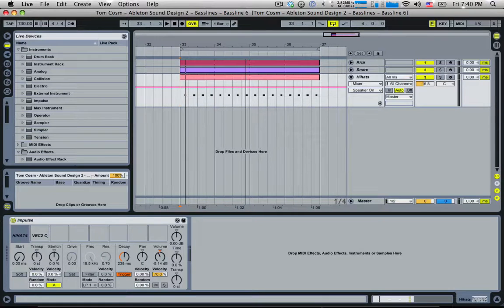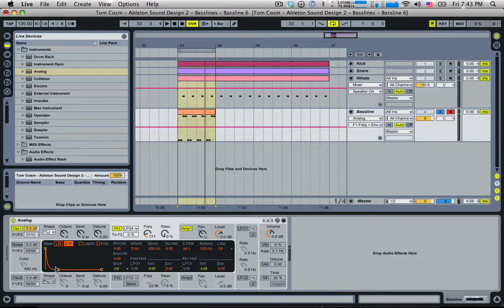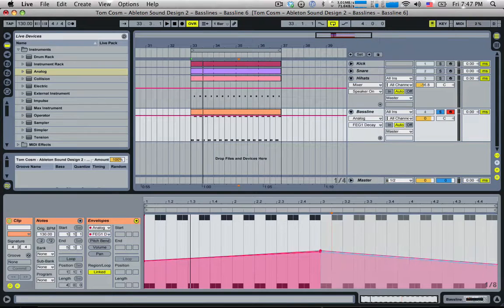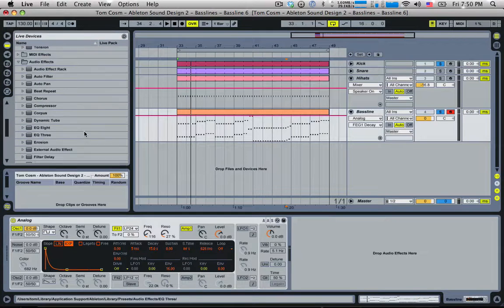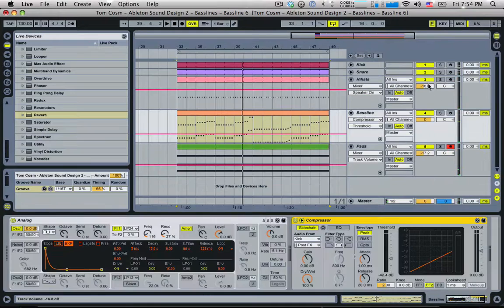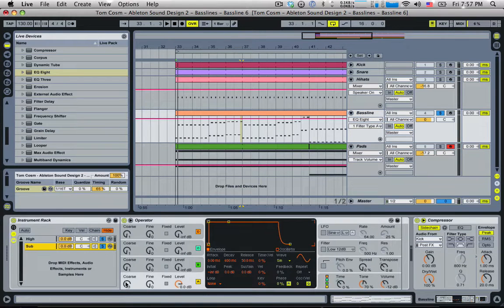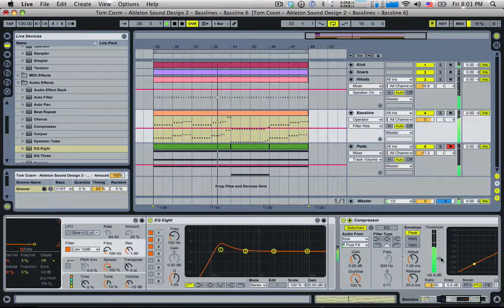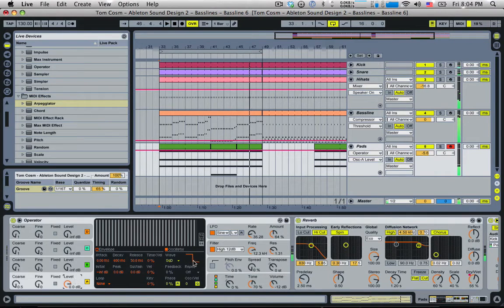Ableton Live Sound Design - Basslines Part 6